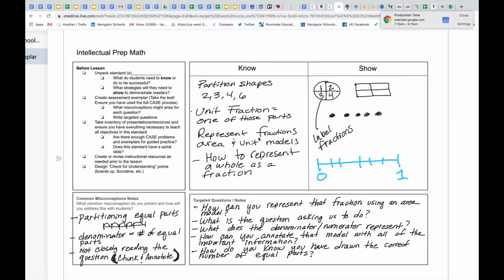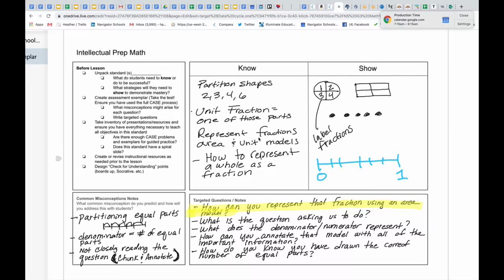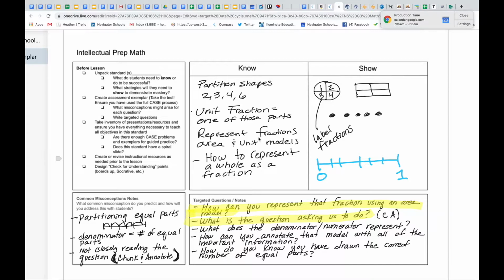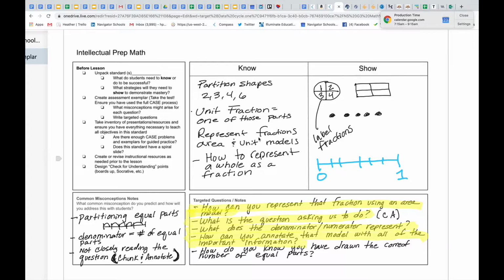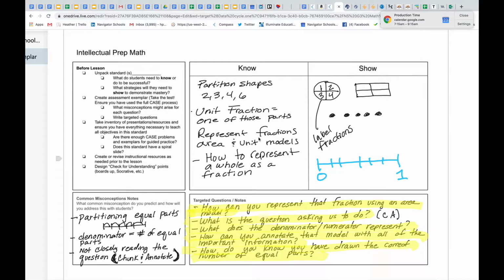Targeted Questions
Step 4 in the intellectual preparation process is writing targeted questions for your lessons.